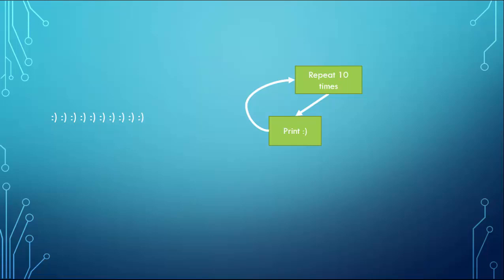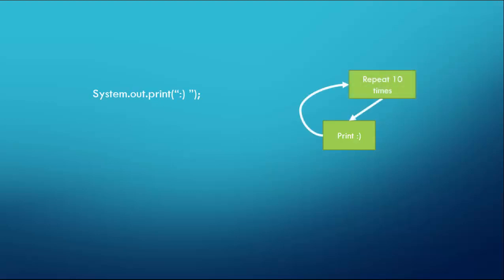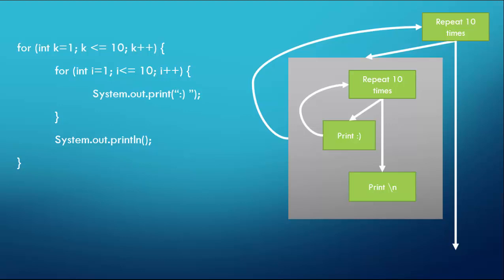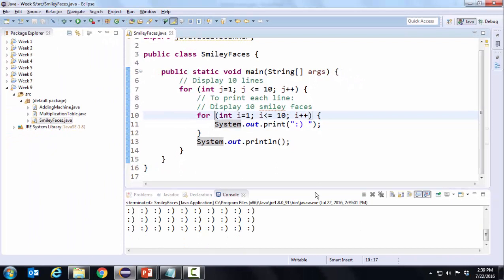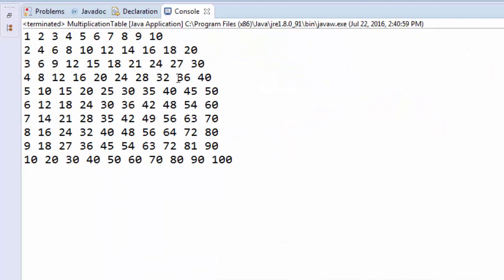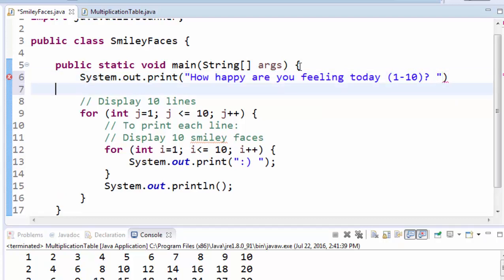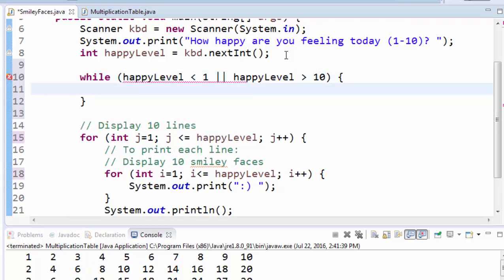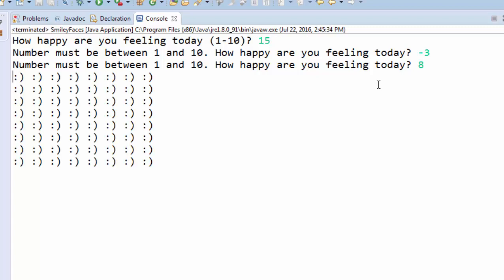Week 09 02 Nested loops